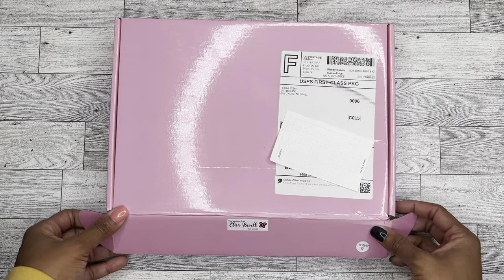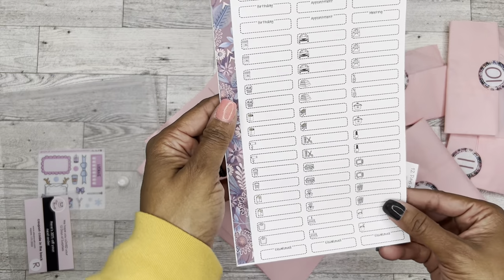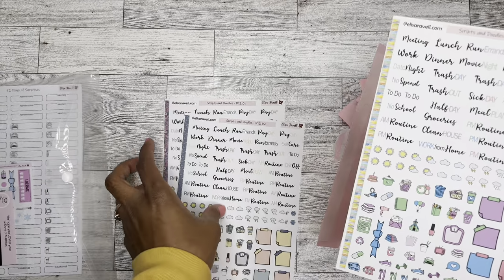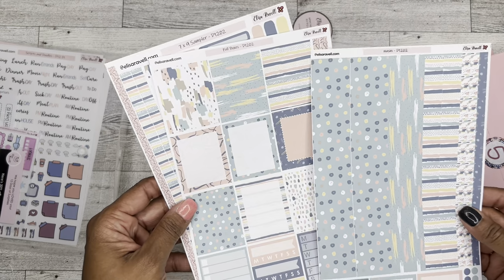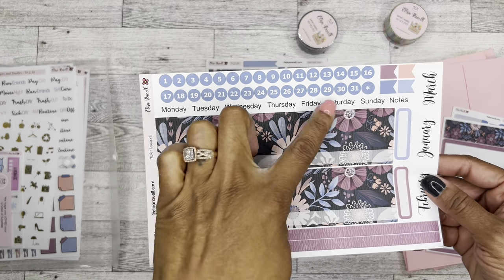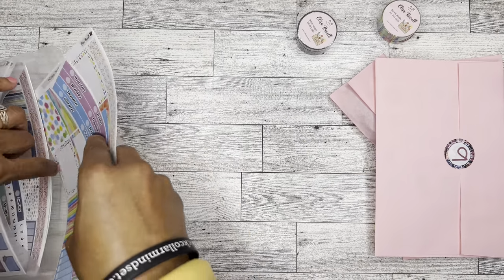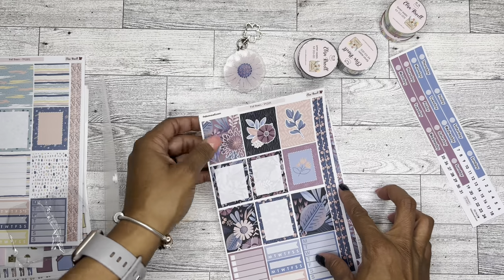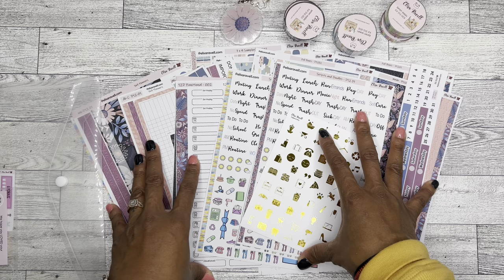Planmas Day 3 | @ElisaRavellStickers | 12 Days of Surprises | Spoiler Alert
Thank you for visiting my channel today!  I really enjoyed opening the 12 Days of Surprises from Elisa Ravell.  Be sure to go check out her channel and her shop.